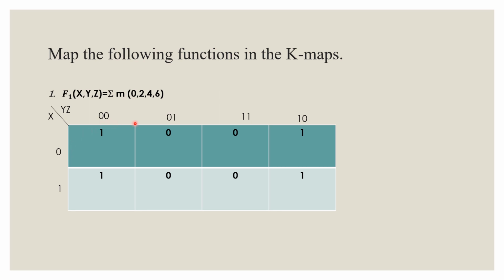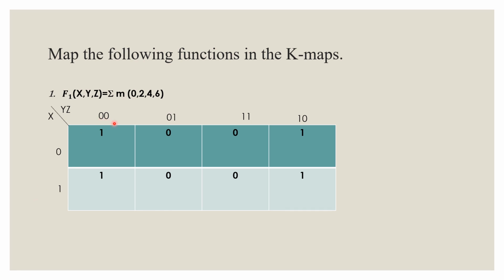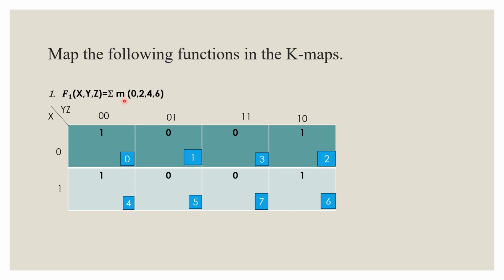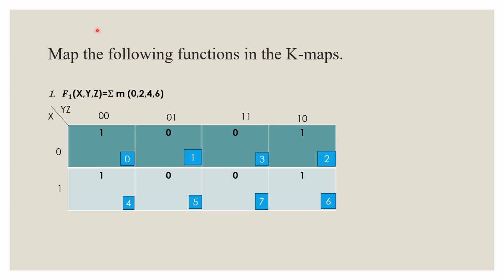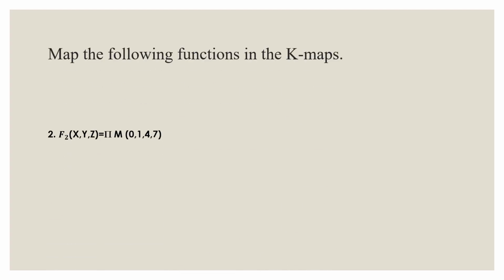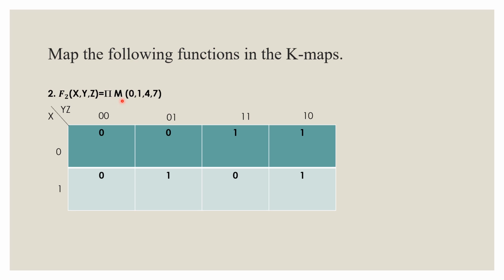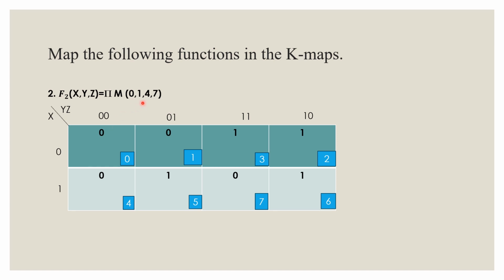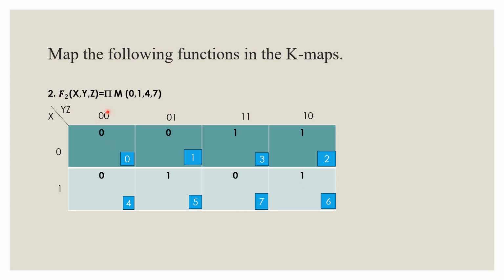Lecture-167 Three Variable Representation by Karnaugh Map (K-Map).What Is K-Map.Digital Electronics.